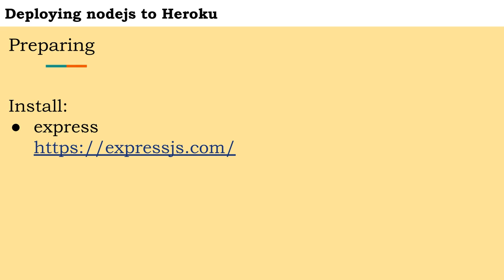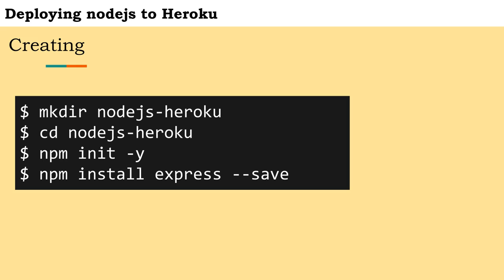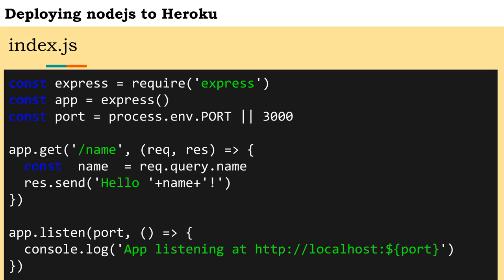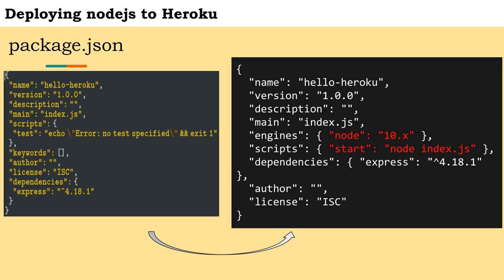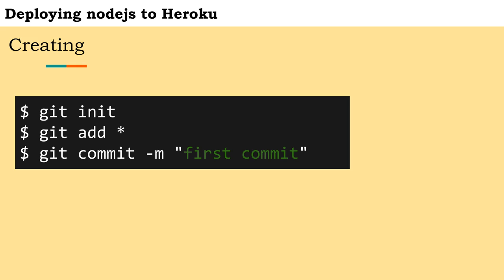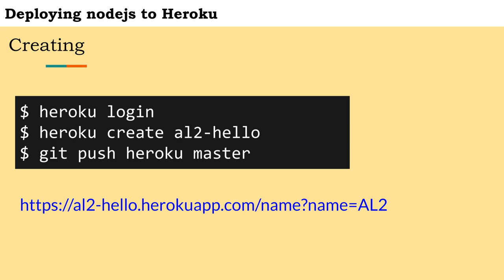Deploying nodejs to Heroku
In this tutorial we will take a step-by-step guide to deploy a node js application to Heroku platform. Node js is an open source server environment,  and it allows you to run JavaScript on the server.
As an asynchronous event-driven JavaScript runtime, Node js is designed to build scalable network applications. However, to make your application available on the Web, you will need an Internet-accessible server. And that's where Heroku comes in.